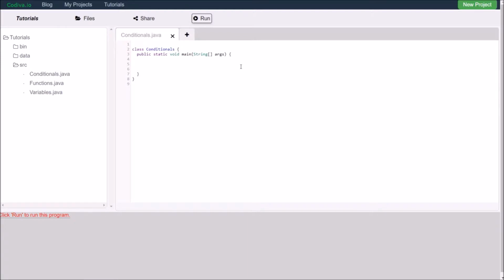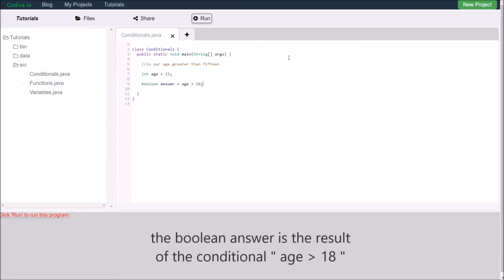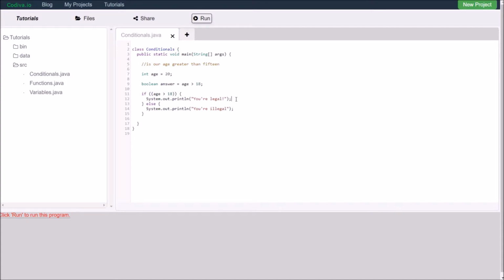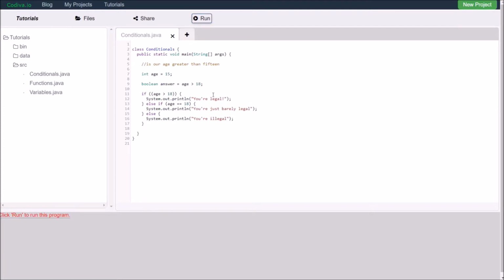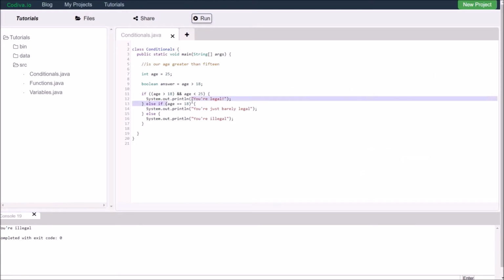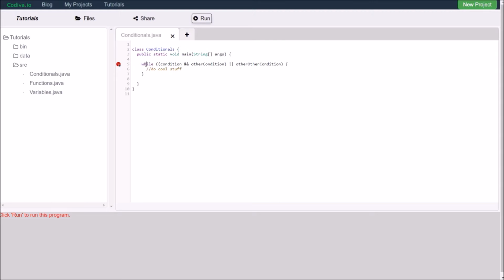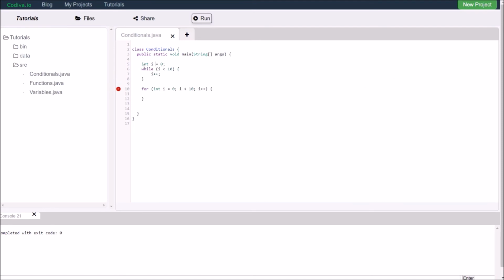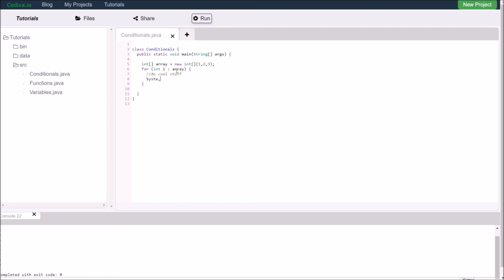[Willio] Java Basics - Episode 2 - Conditionals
Howdy!
In this episode, we discuss conditionals in Java: how they are used, what they are, and the logic with and behind them. Hope you enjoy!